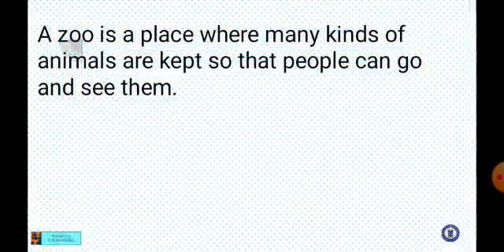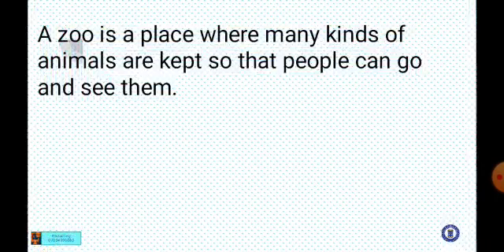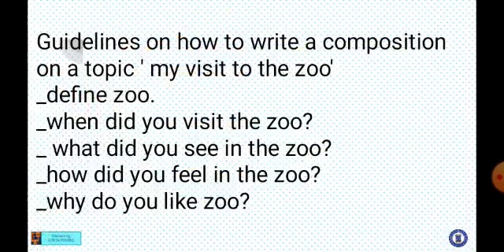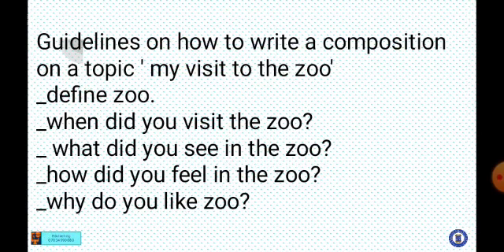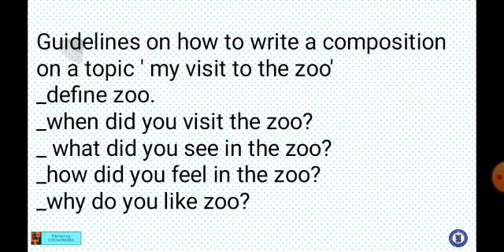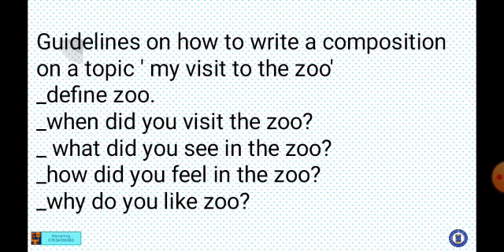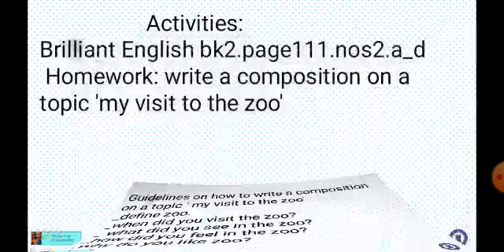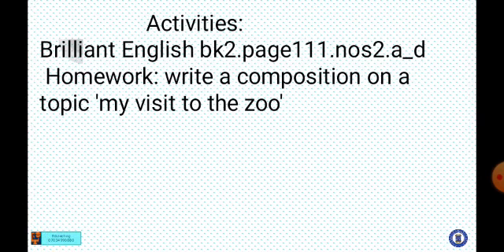Eng Composition 2